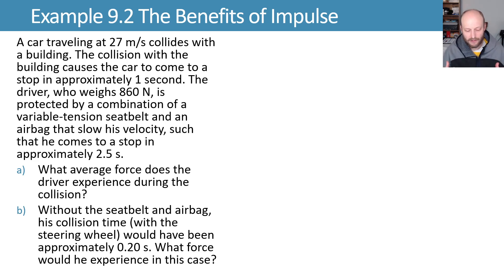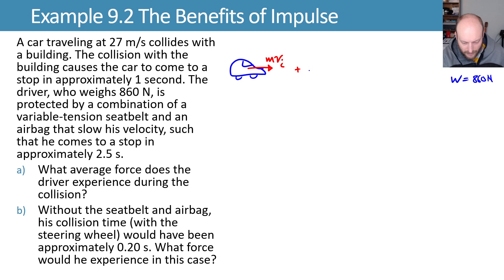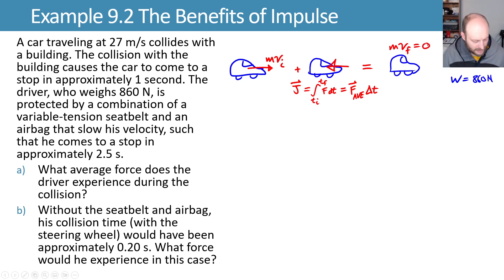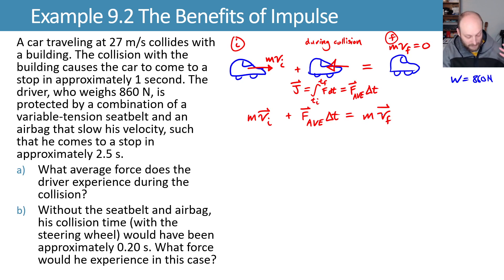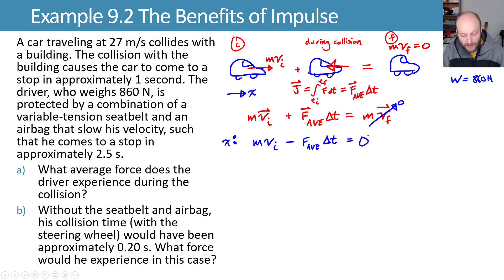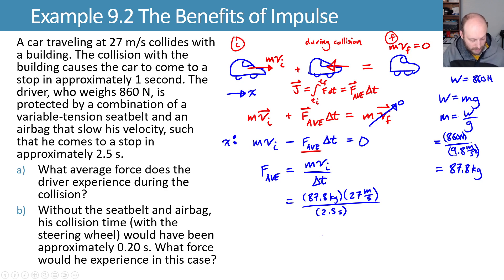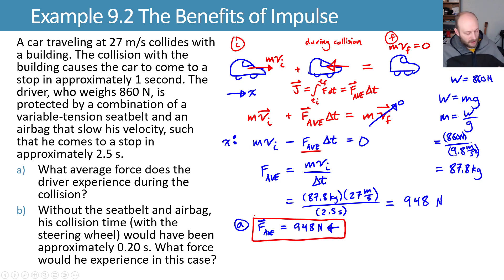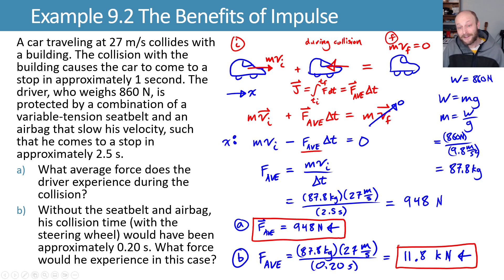9.2 Example 9.2 The Benefits of Impulse